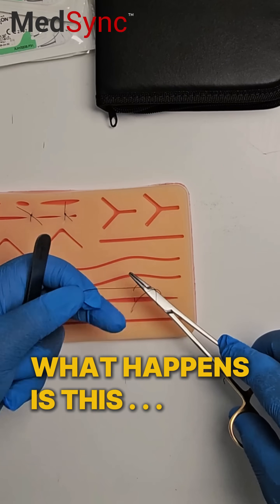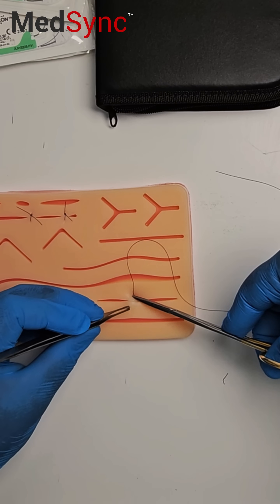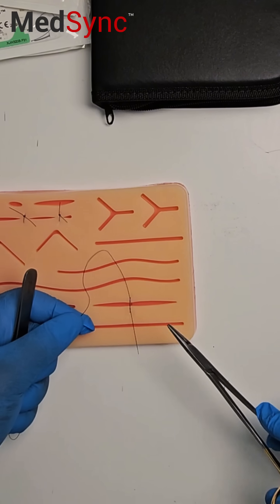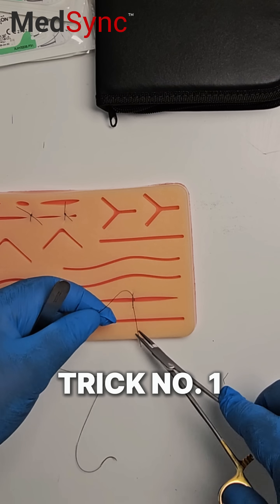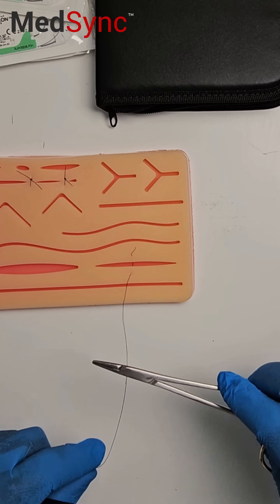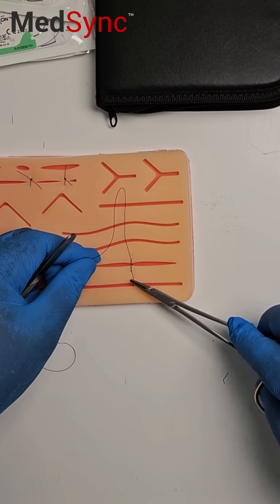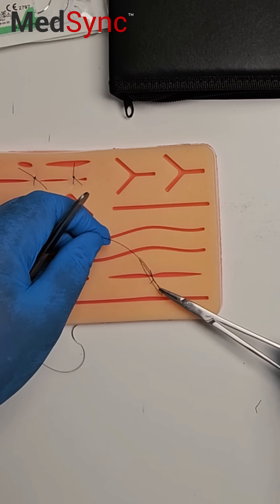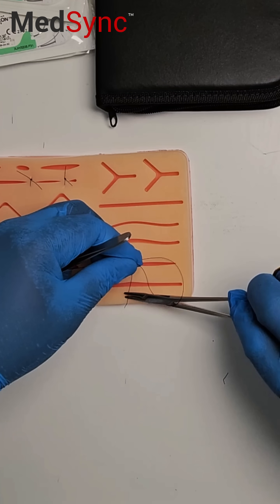Comment SKILL and and you'll get the link to the full video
for the full video collection